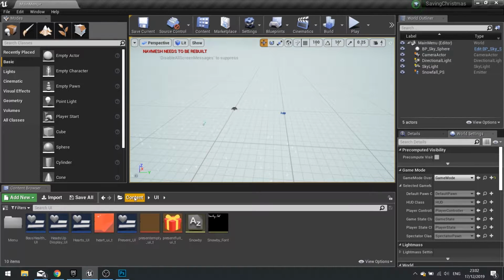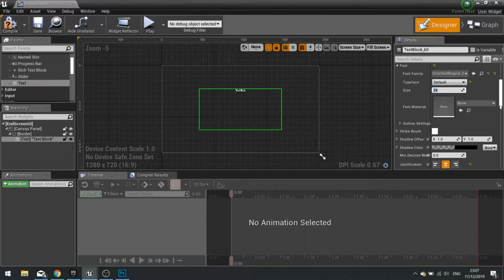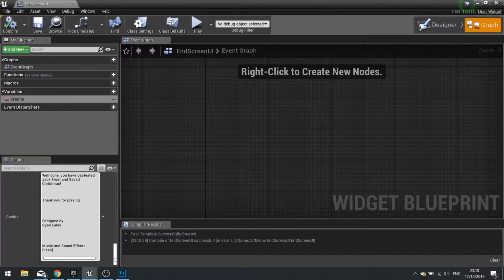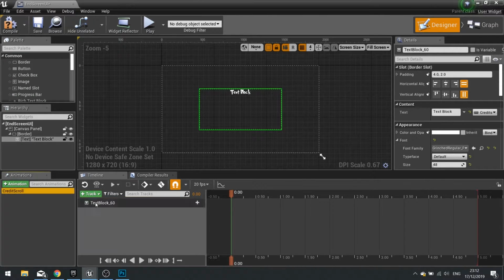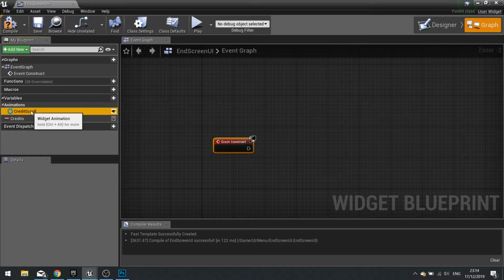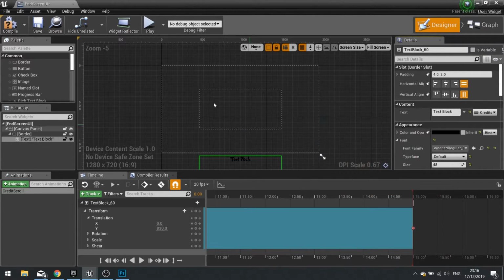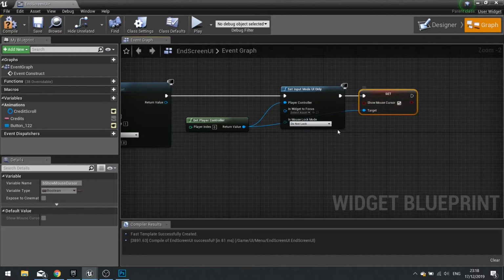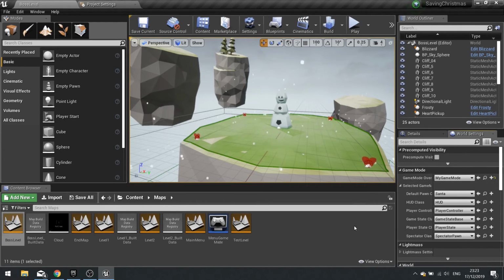Saving Christmas Part 32 - End Screen and Credits